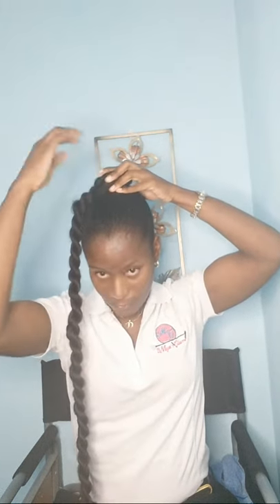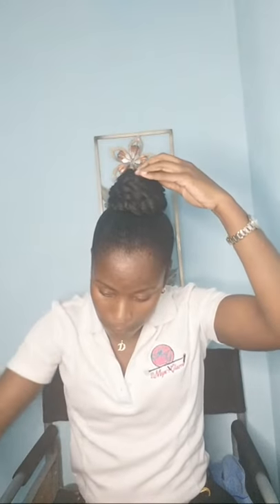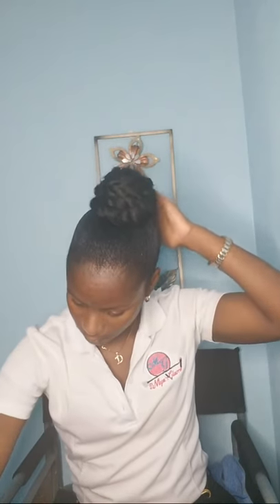HOW TO DO TWISTED BUN WITH CHINESE CHOP STICKS PT1 || MYASGLAM vlogmas #7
This shows full video of how to do Twisted Bun with Chinese chop sticks. Step by step guide. Simple and easy bun.

Thanks you all for your continuous support, stay safe. nuff love ❤